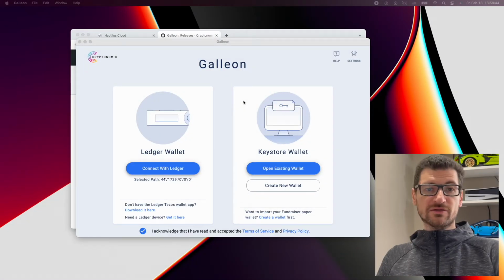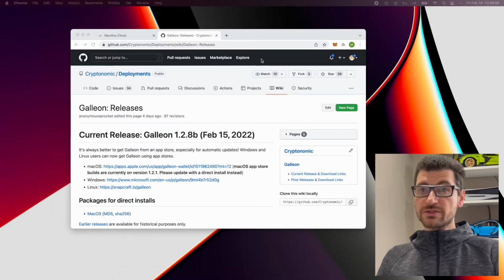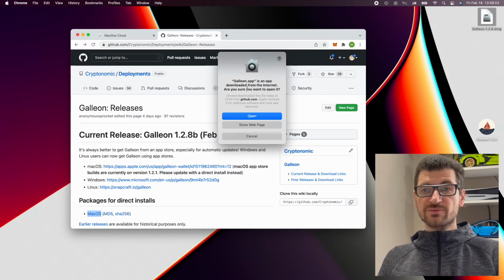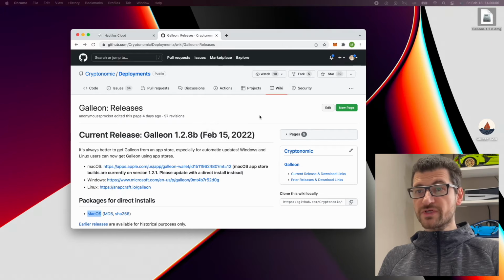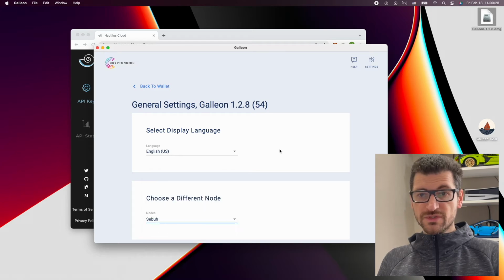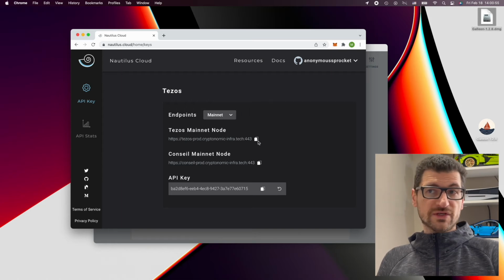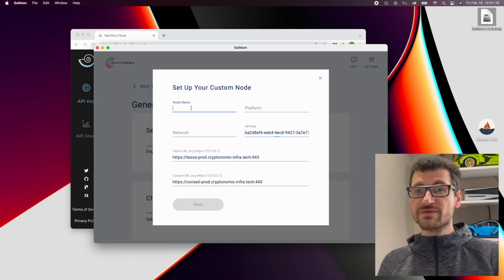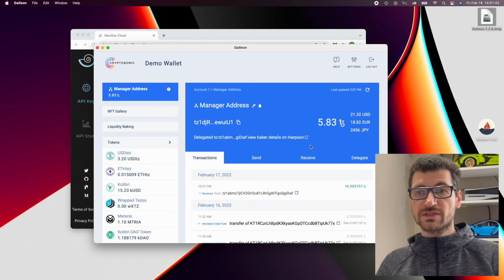Adding custom blockchain nodes to Galleon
Configure Galleon with your own Tezos node using this tutorial. In this example we'll use nautilus.cloud, a blockchain infrastructure service from Cryptonomic.

Part of a series: "A thing with Galleon".